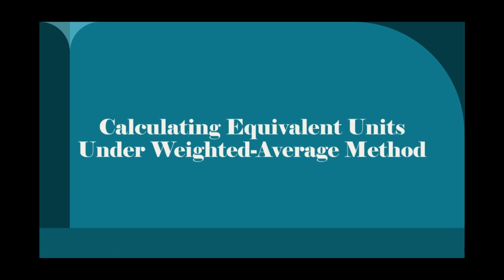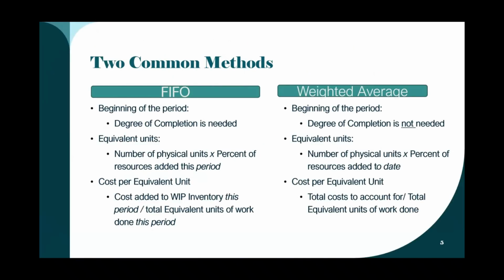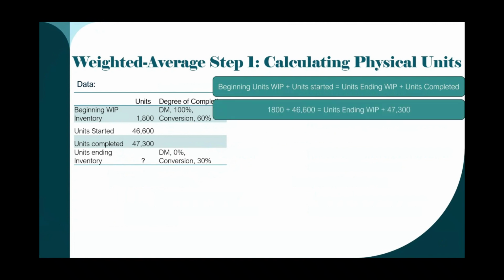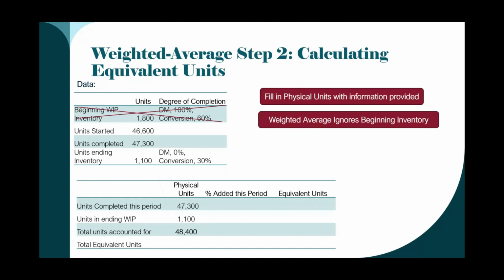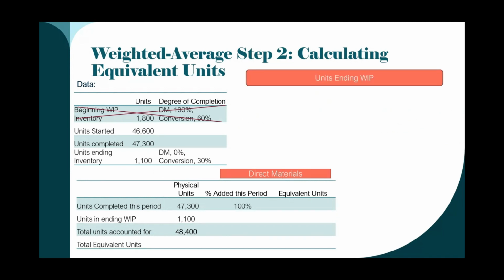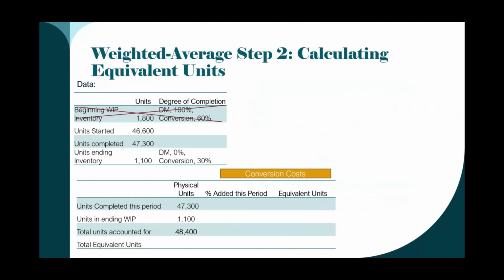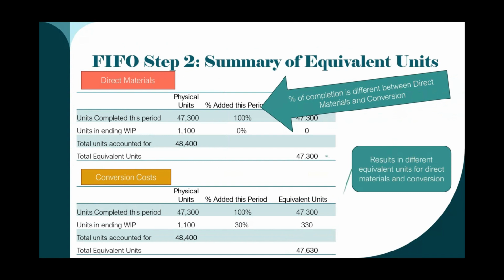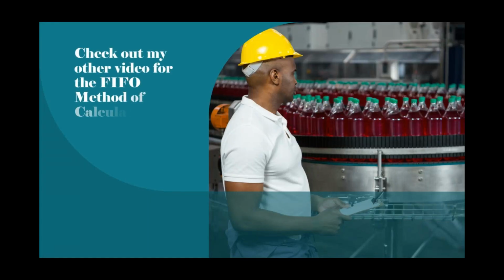Calculating Equivalent Units Using the Weighted Average Method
How to caluclate equivalent units and unit costs under the weighted average method for managerial cost accounting.